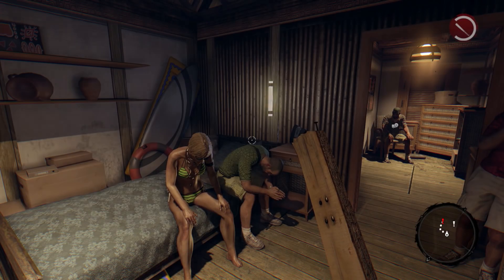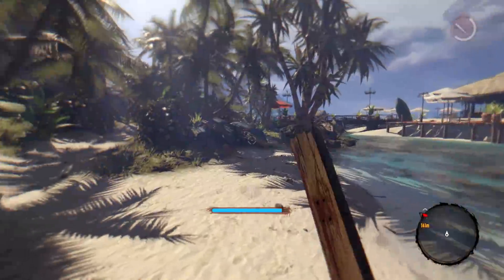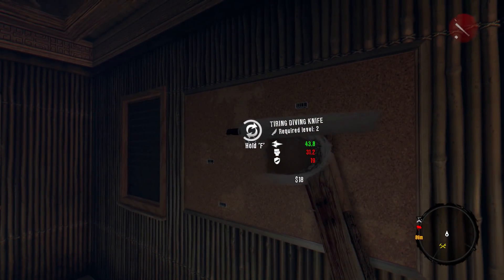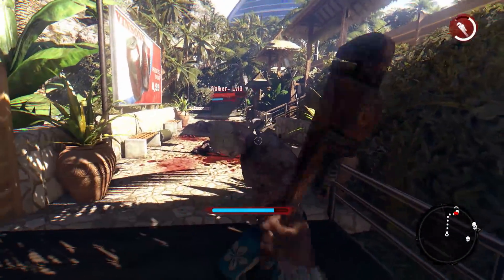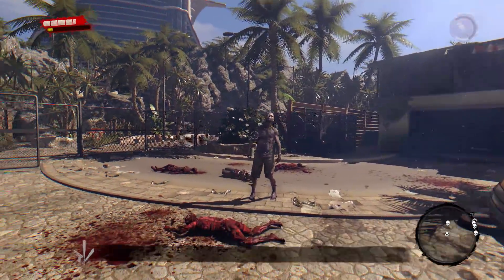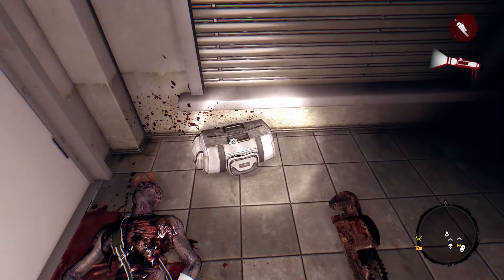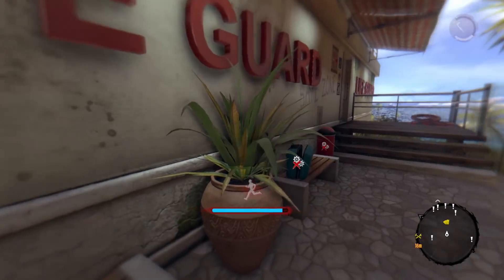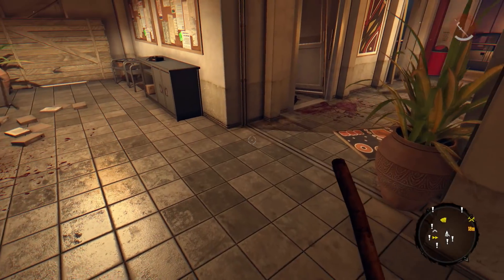Dead Island - Raiding the Zombie Tower! | Dead Island Gameplay (Definitive Edition)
Let's Play Dead Island gameplay w/ Falcon. This is the definitive edition of Dead Island but will we ever see Dead Island 2 (no not Riptide)?

Welcome to the zombie apocalypse experience of a lifetime and now more beautiful than ever. This is the last chance at survival or face your last day on earth in beautiful Banoi. Let's Play Dead Island Definitive Edition!

In this episode of Dead Island gameplay, we find our first base in the lifeguard tower. As always, if you're hyped for the Dead Island 2 full release and want me to cover Dead Island 2 gameplay on the channel, let me know by leaving a comment n' a Like on the video!